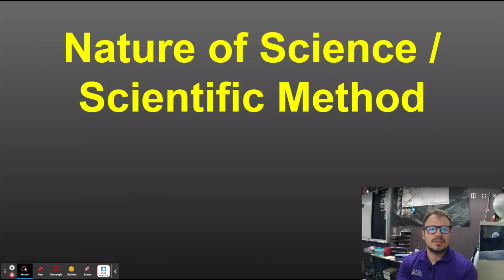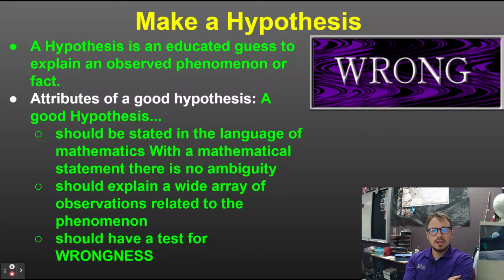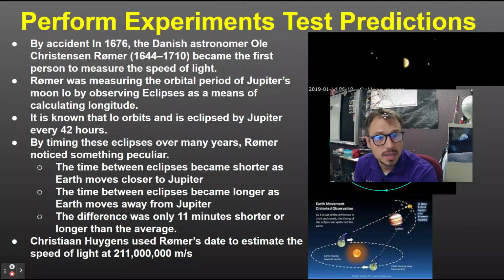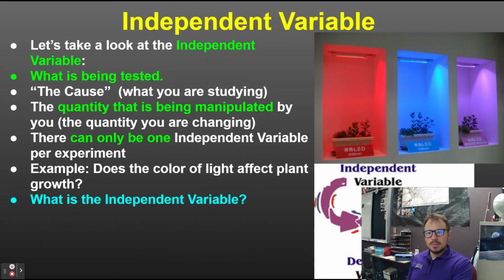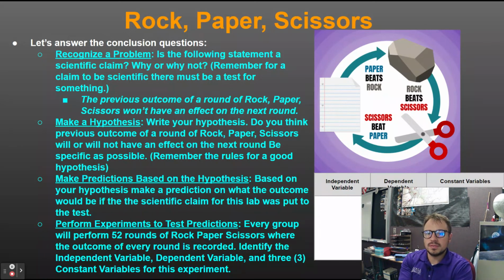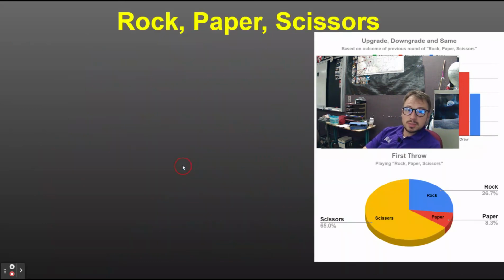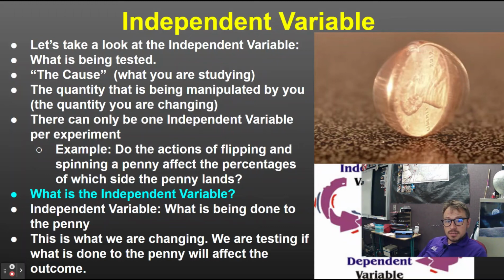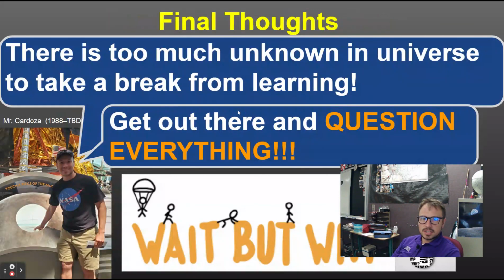Nature of Science / Scientific Method